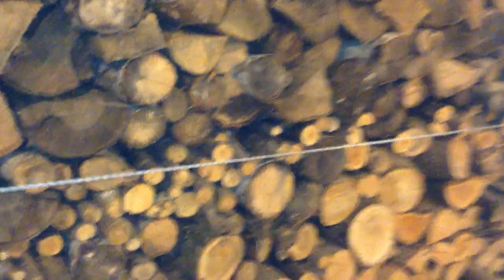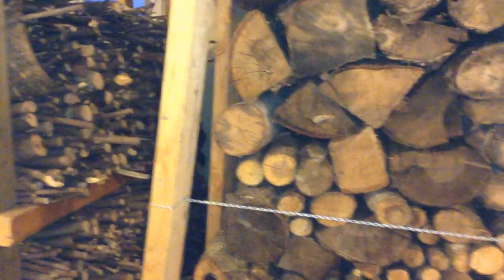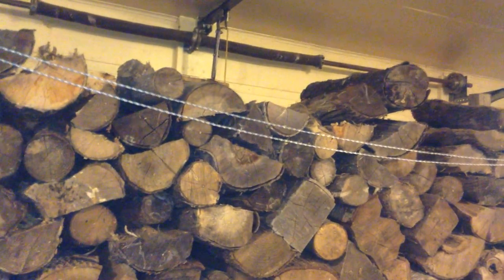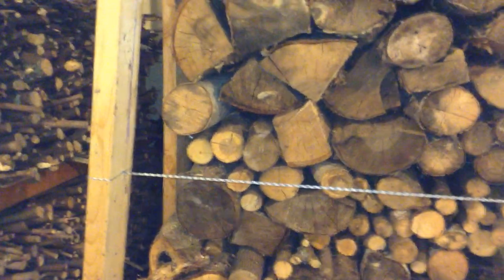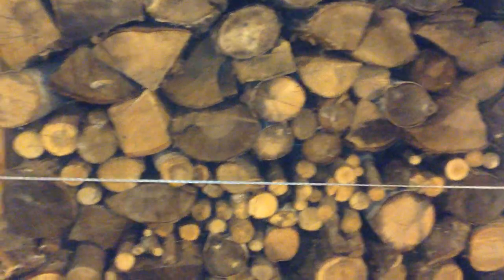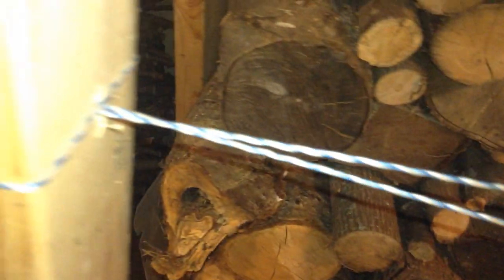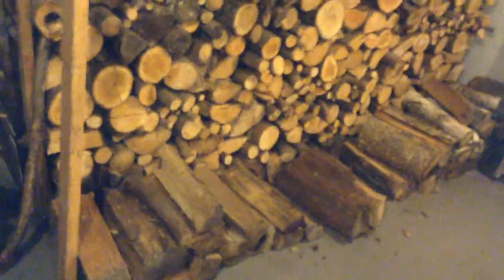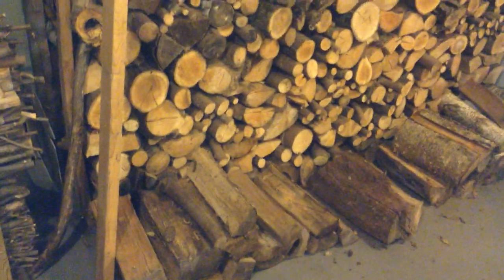Cording wood: the best and cheapest rack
This is a simple tip for cording loose wood when you might want a rack, but don't want to spend money, take up space or get all complicated about a simple task.